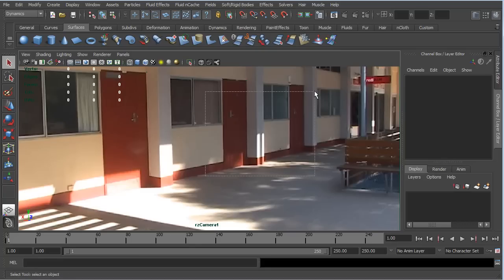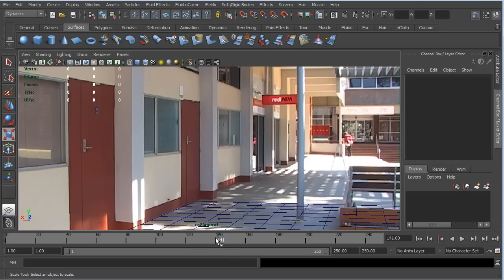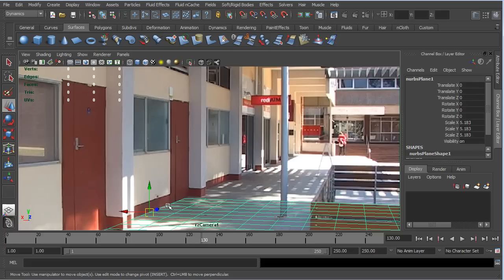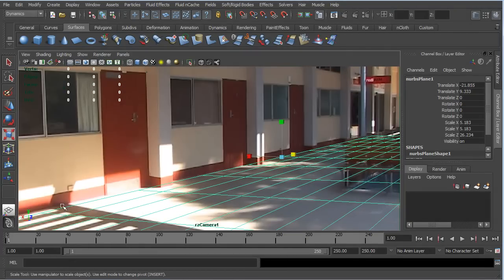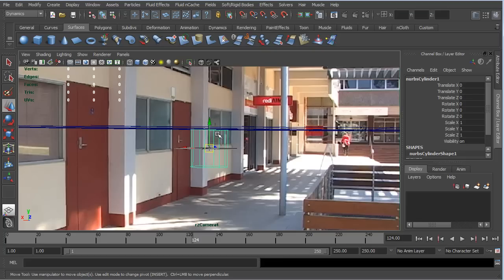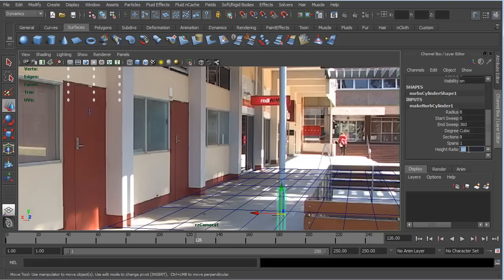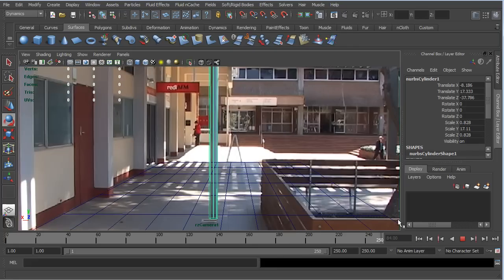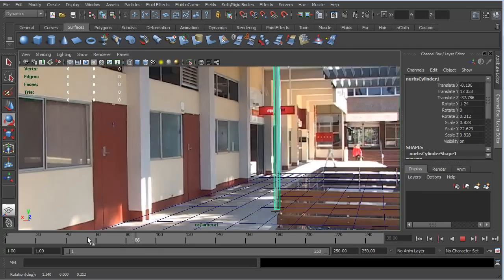Match Moving for Maya - Part 9 - Starting to add geometry to represent our scene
In this tutorial we add some geometry to our scene to represent the ground plane and pole in our footage. We also tweak the geometry to correct for slight differences in our coordinates from the actual placement of architecture.